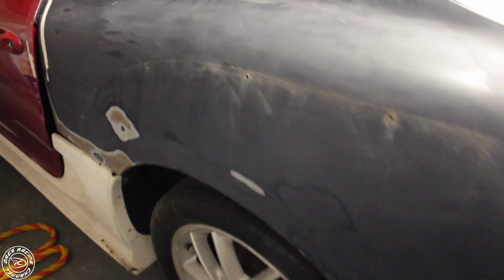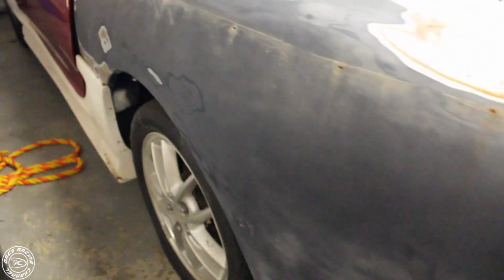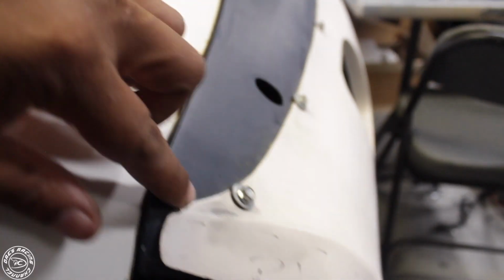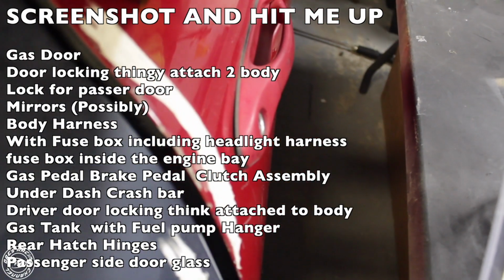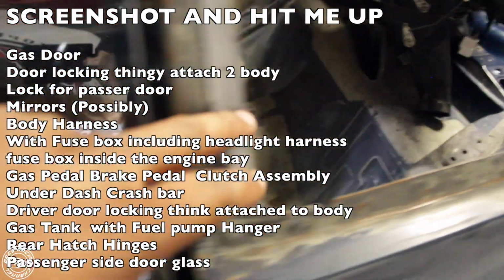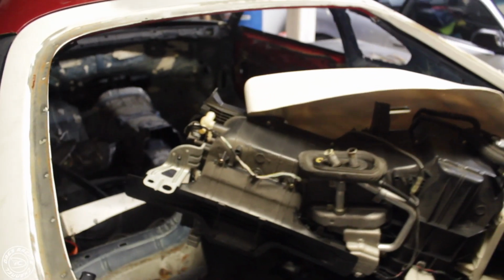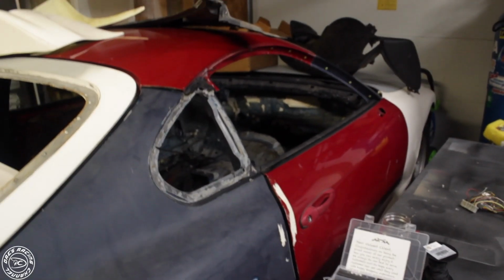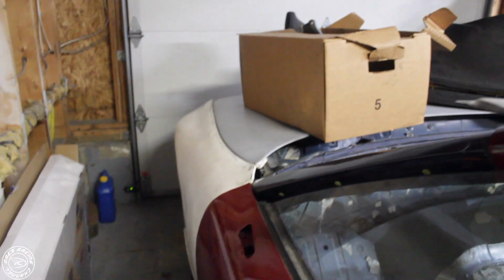SUPRA VISION | PARTS NEEDED LIST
Finally got some time to sit down and go over the JZa80 MK4 Toyota Supra. I really need a lot of parts before i even think about paint and other stuff. below is a list of parts that i need for the supra and what i plan to do with the supra so please hit me up if you have any of these parts for sale.
SCREENSHOT AND HIT ME UP
Gas Door
Door locking thingy attach 2 body
Lock for passer door
Mirrors (Possibly)
Body Harness
With Fuse box including headlight harness
fuse box inside the engine bay
Gas Pedal Brake Pedal  Clutch Assembly
Under Dash Crash bar
Driver door locking think attached to body
Gas Tank  with Fuel pump Hanger
Rear Hatch Hinges
rear taillights
3rd brake light
Passenger side door glass
Storefront:
Toyonda
Recording Equipment:
Canon T3I
DJI Osmo
GoPro Hero8
SEND CASH I SEND YOU STICKERS!